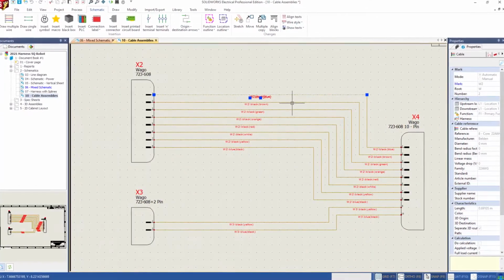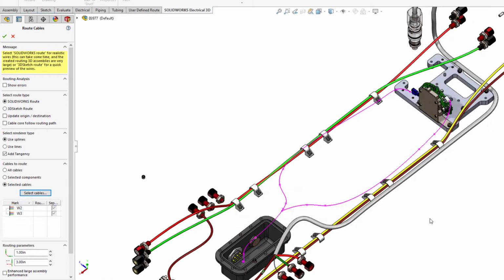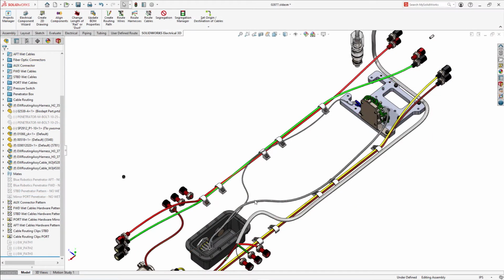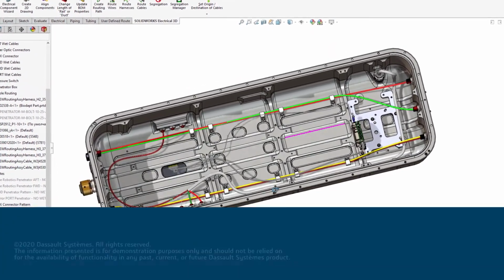Neue Funktionen in SOLIDWORKS 2021 - SOLIDWORKS Electrical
• Splines oder Linien sind für die Erstellung von Leitungspfadskizzen verfügbar
• Mehrere Drähte oder Kabel können durch Clips geführt und angeordnet werden
• Drähte lassen sich mit der Spleißkomponente verbinden und können ohne Komponente gespleißt werden
• Infos zu Leitungsabschlüssen lassen sich von SOLIDWORKS Electrical Schematic in 3D übertragen